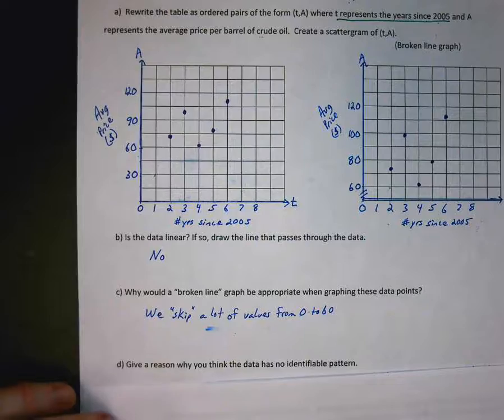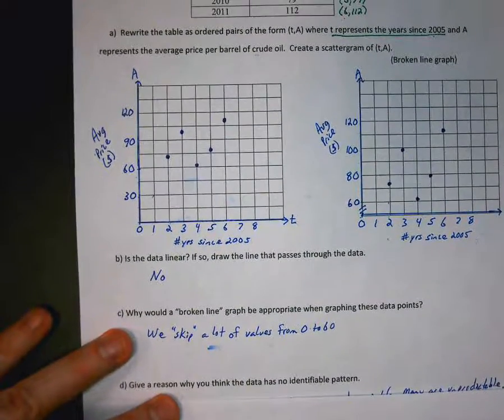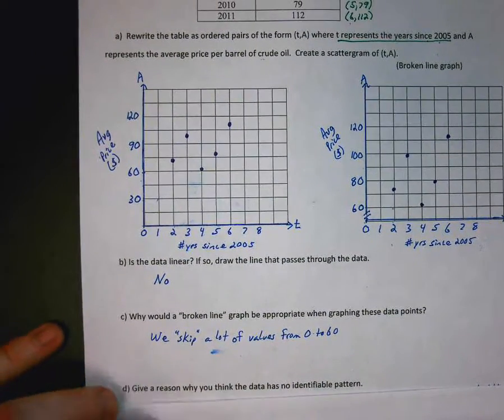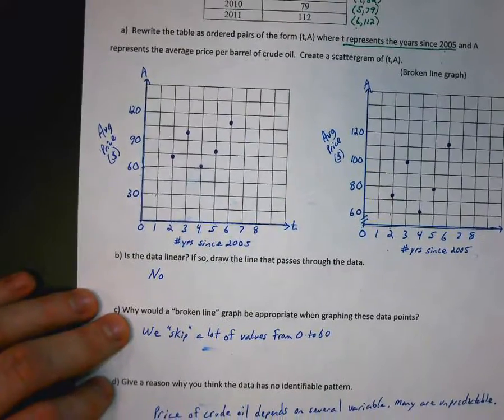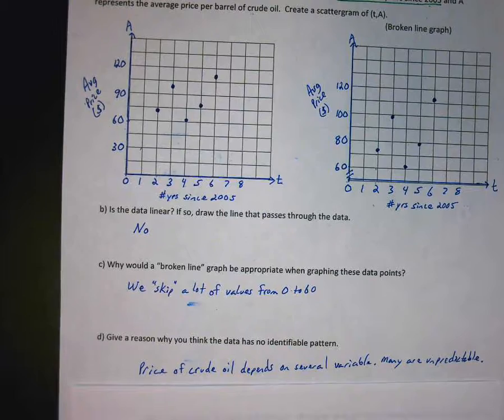Sattergrams an Linear Models Part 2